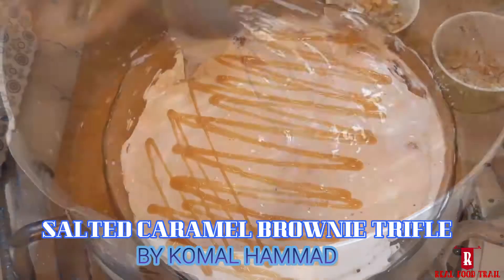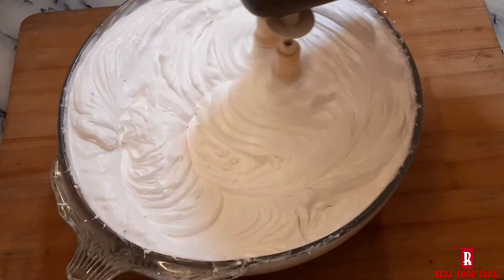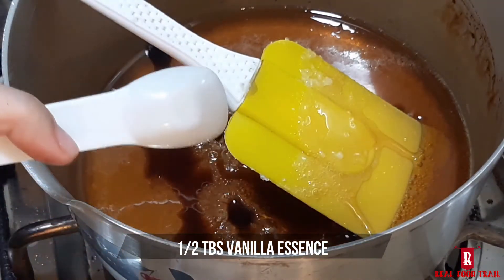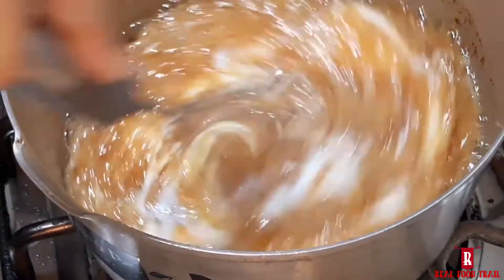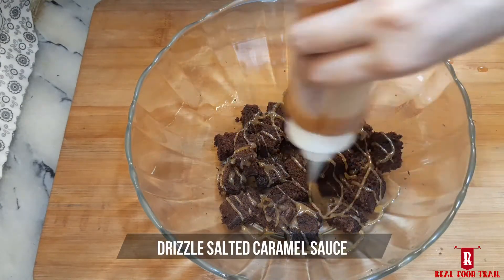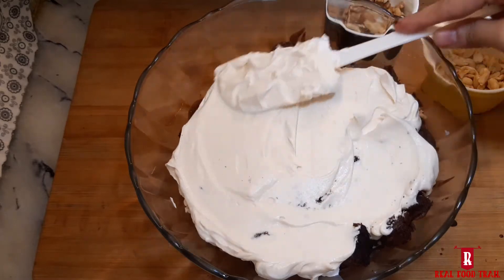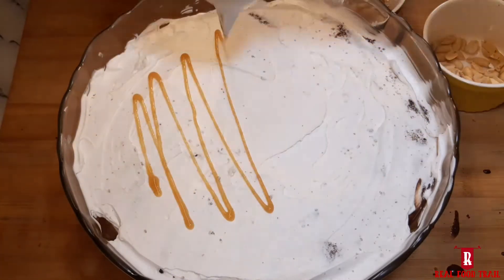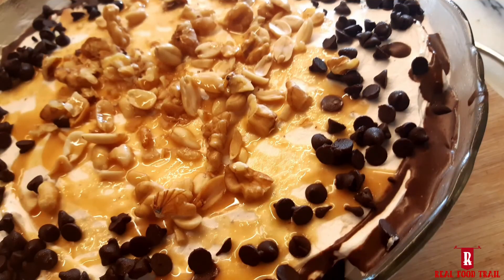Salted Caramel Brownie Trifle | Brownie Trifle By Komal Food Secrets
Whipping Cream : 400 ml
Nuts: As required
Chocolate Sauce: As required

Ingredients for salted caramel sauce
Sugar: 1 Cup
Water:  2 TBSP
Vanilla Essence: 1/2 TBSP
Butter: 2 TBSP
Salt: 1/2 TSP
Whipping Cream: 1/2 Cup